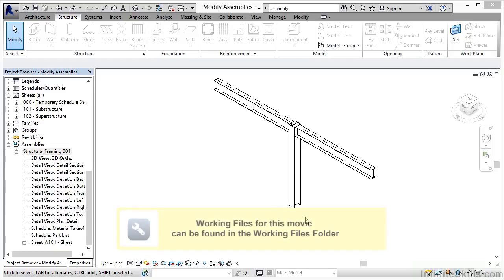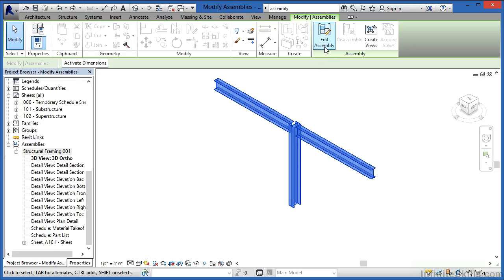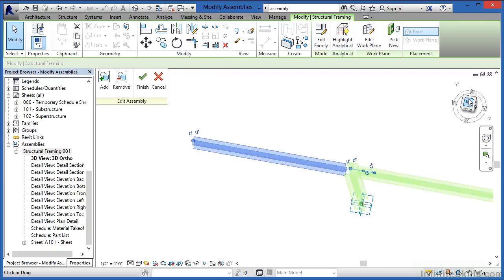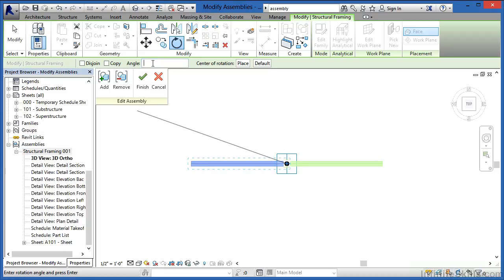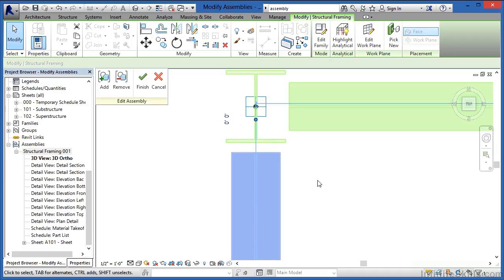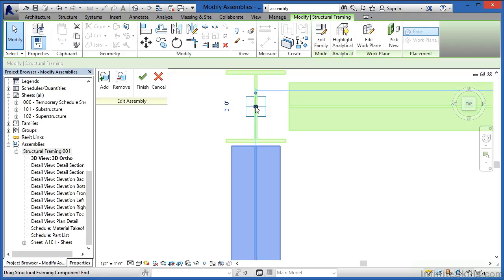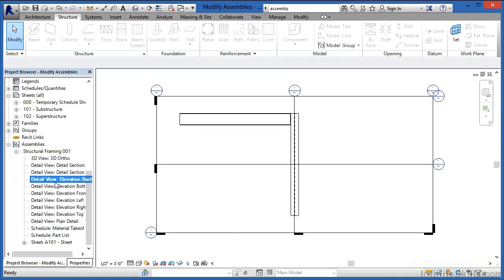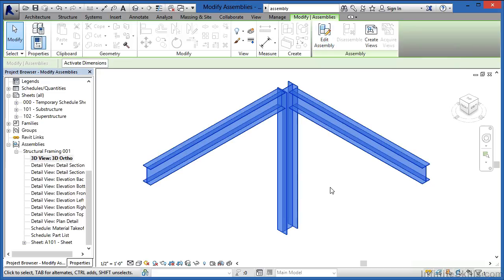20 02 Modifying Assemblies